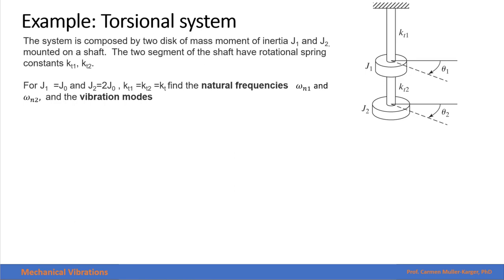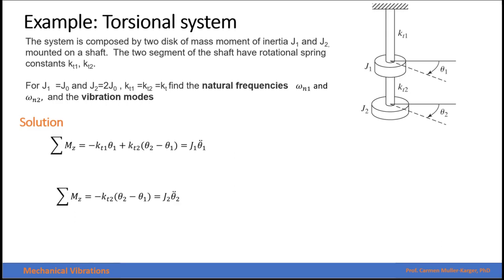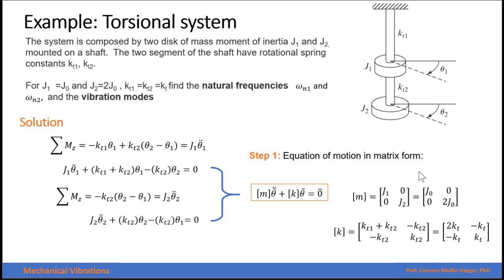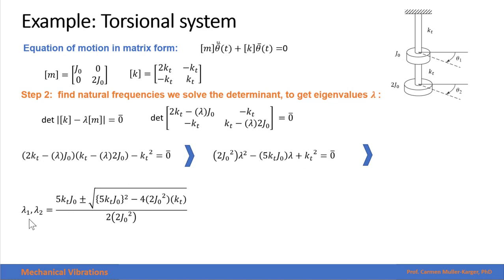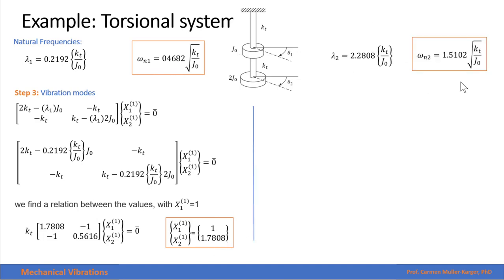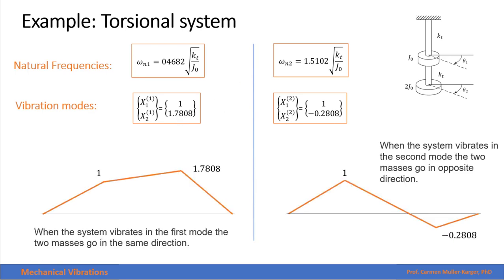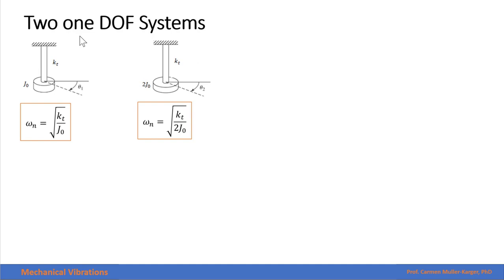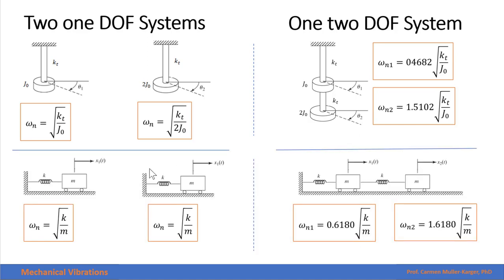Example Two DOF System Torsional system Free vibration response